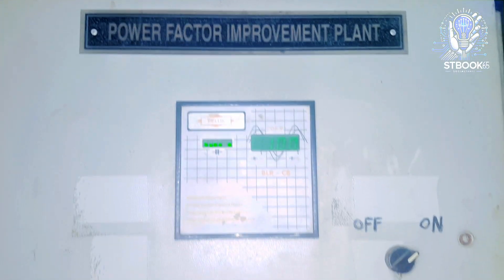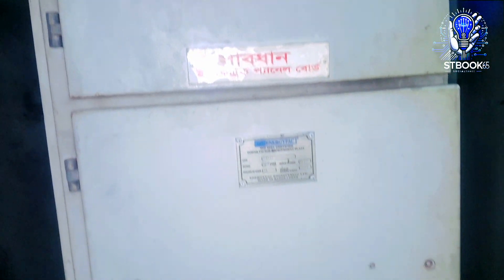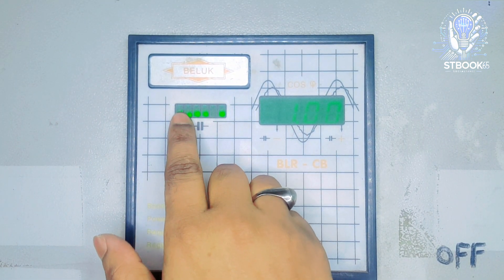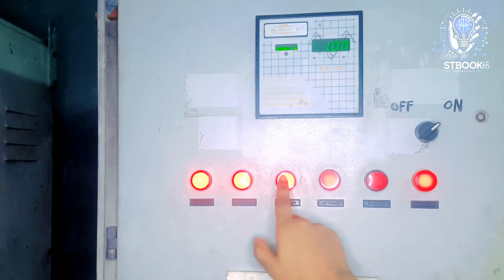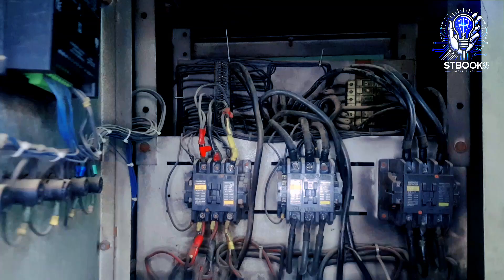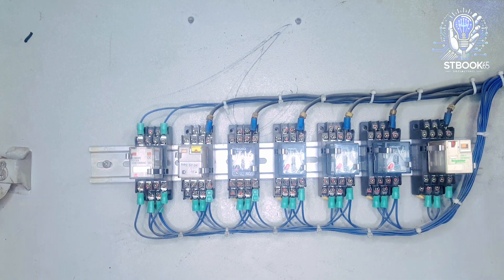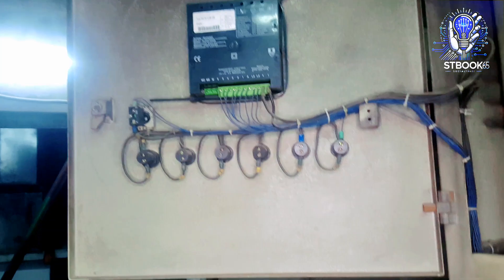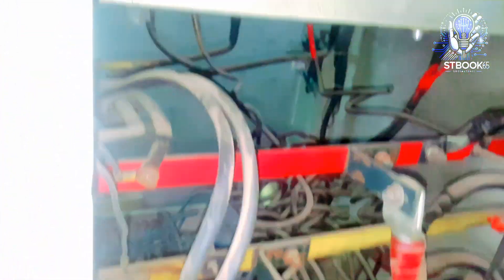How PFI Panels Improve Industrial Power Efficiency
Learn everything about PFI Panels (Power Factor Improvement Systems) in this easy and practical guide!

How a PFI Panel works to save electricity and reduce energy bills.

Full overview of PFI Control Panel parts: automatic controller, 6 stages, selector switches, relays, magnetic contactors, and capacitors.

Real-life demonstration of the internal and external structure.

Detailed working process of Power Factor Correction with staged capacitor banks (25kVAR, 50kVAR, 100kVAR).

Importance of using PFI Panels in industries.

This video is perfect for Electrical Engineers, Technicians, and anyone interested in industrial power management!